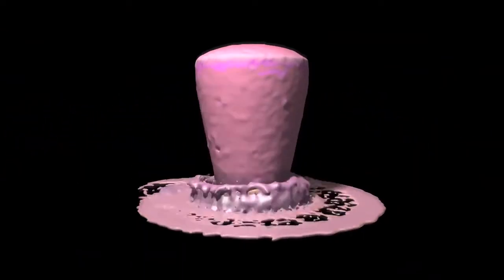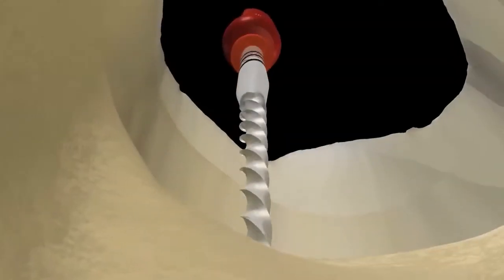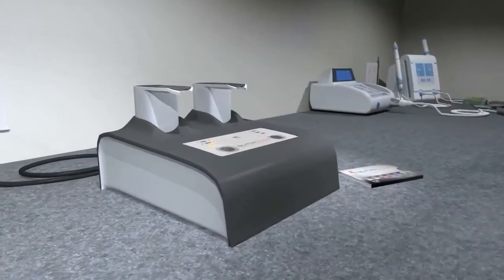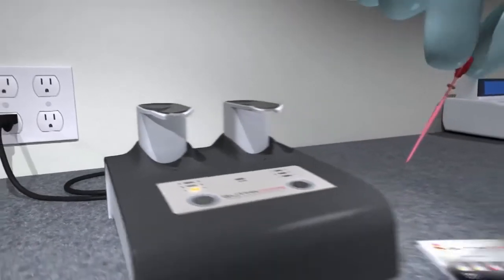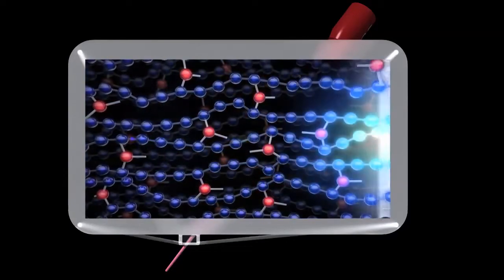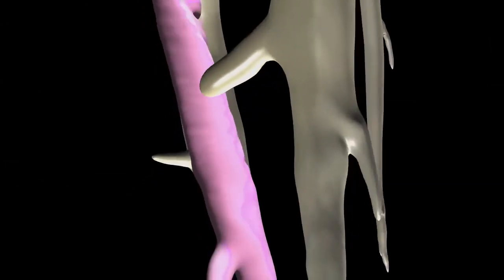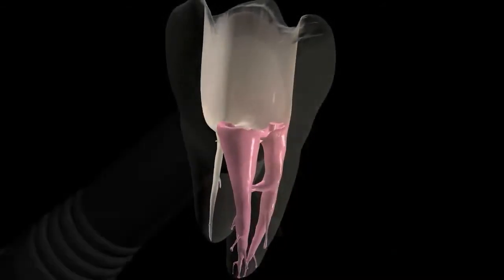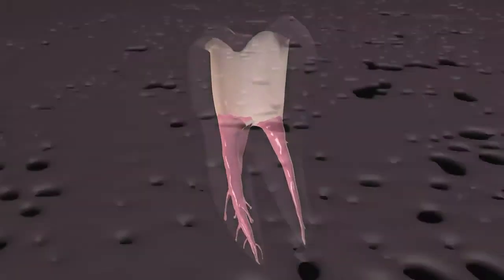Tecnica de sistema de Endodonciado con gutapercha caliente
Guttacore es un eficiente sistema de obturación del sistema de canales radiculares, principalmente debido a la sencillez en su uso y lo rápido que se realiza la técnica, en comparación a la técnica de compactación lateral y a la onda continua.
Además tiene una gran ventaja en cuanto a la obturación de canales radiculares largos y curvos, al ser un sistema de obturación que utiliza gutapercha caliente, logra un excelente sellado de anatomía accesoria, asegurando el éxito de la terapia endodóntica.